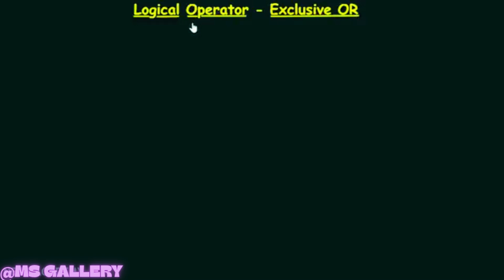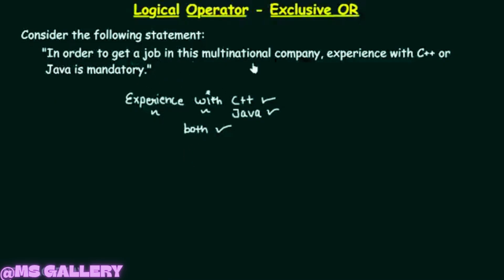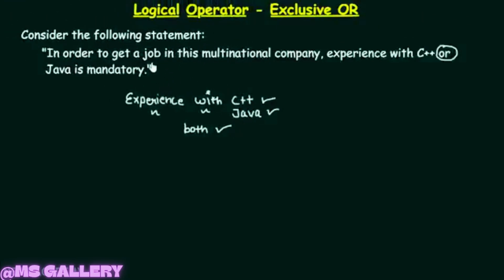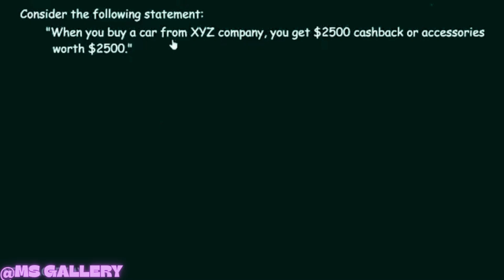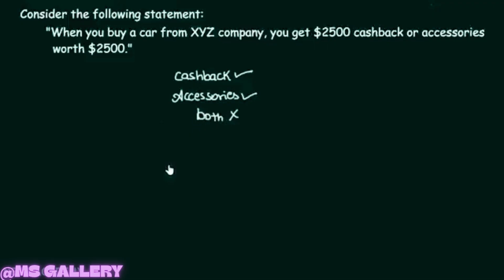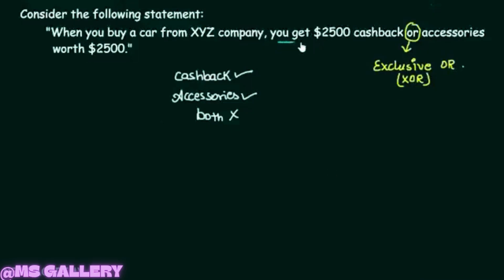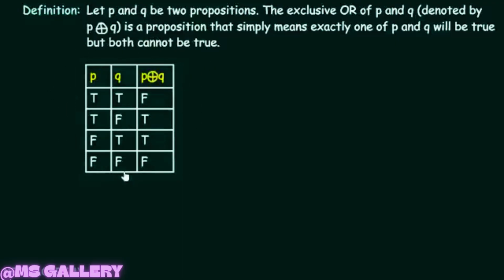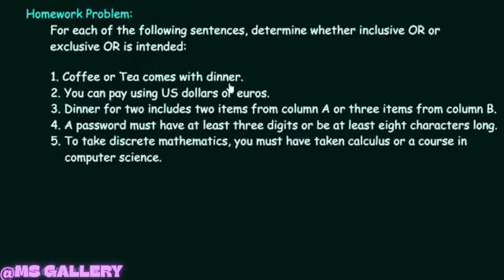Logical Operators Contd.....